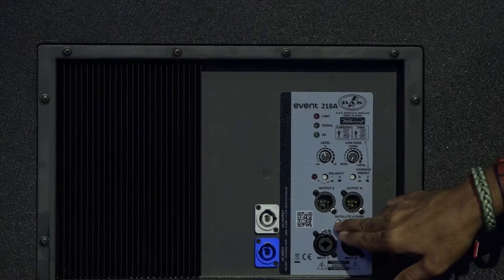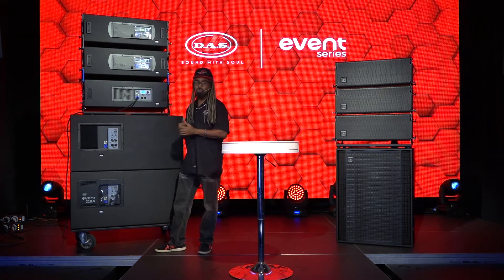ENG - Event-212A Line Array w/ Subwoofers Overview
DAS Audio provides an overview of the Event-212A.